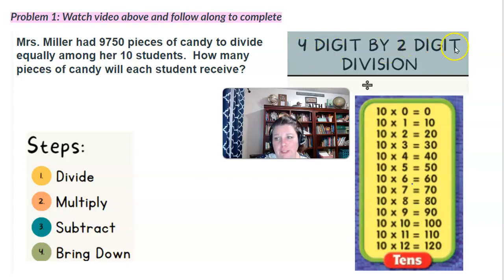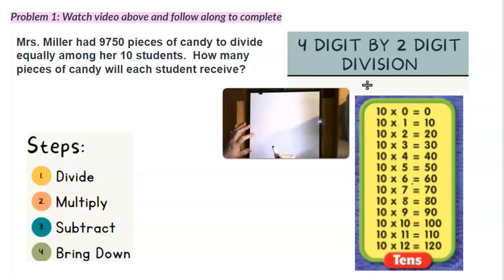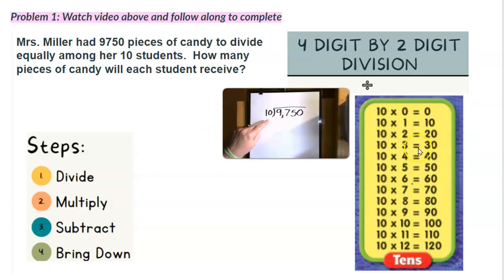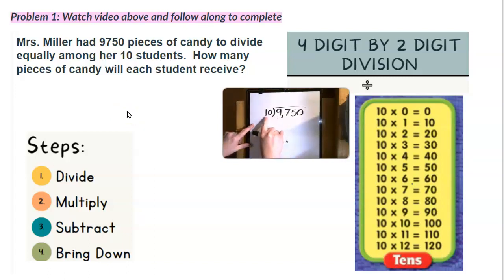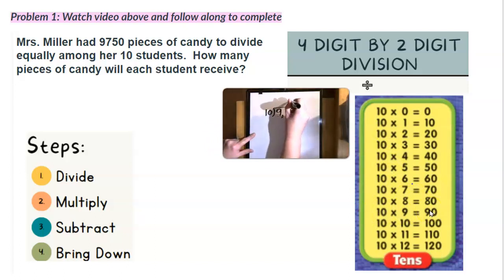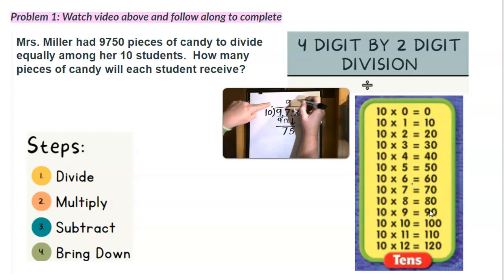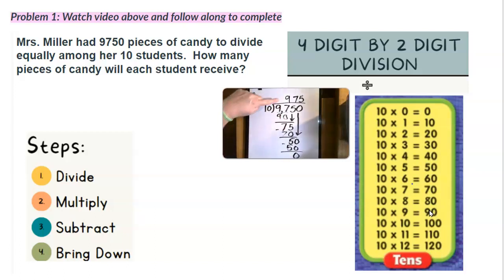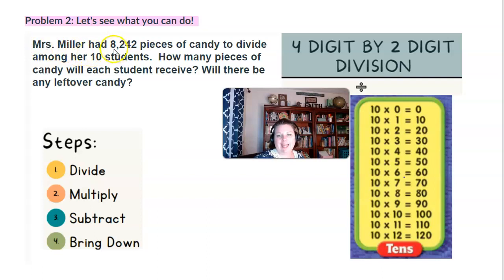Miller Math 2 Digit by the Number 10 - Long Division